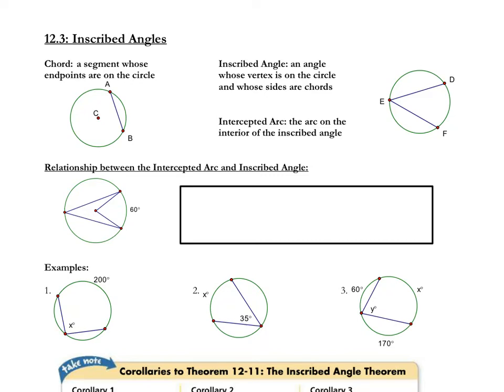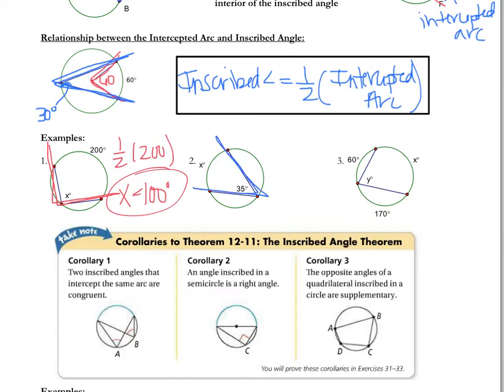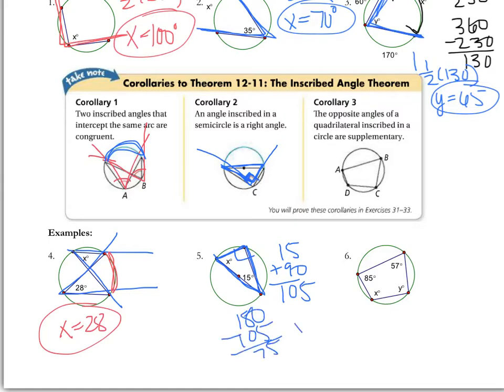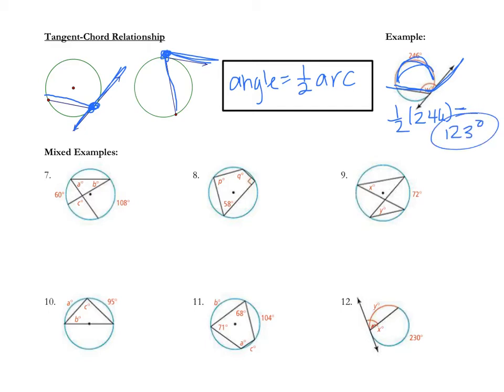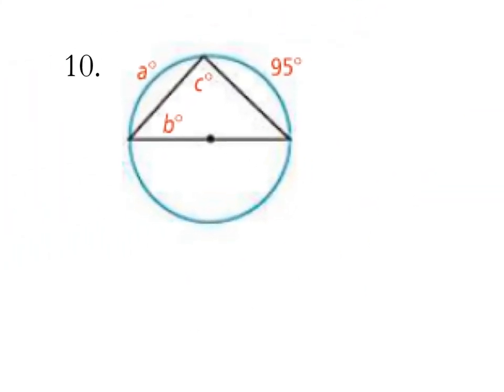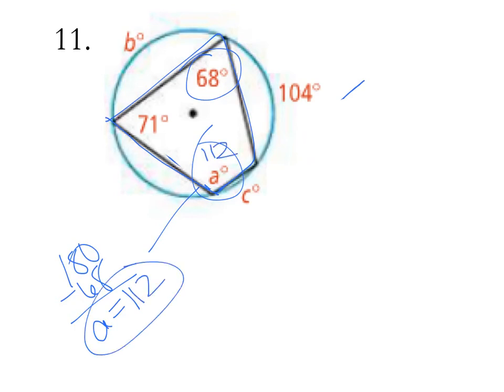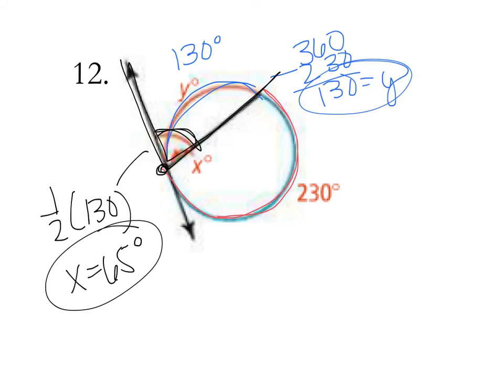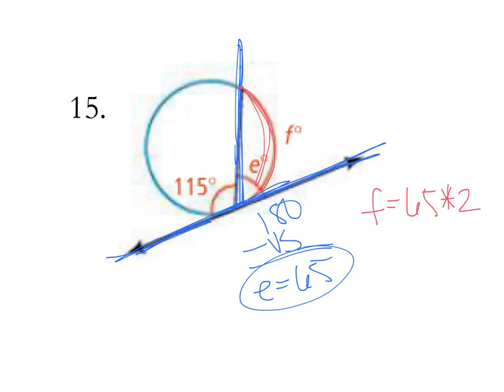12.3 Notes (Inscribed Angles)